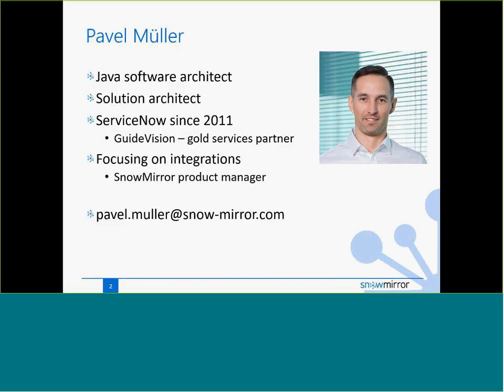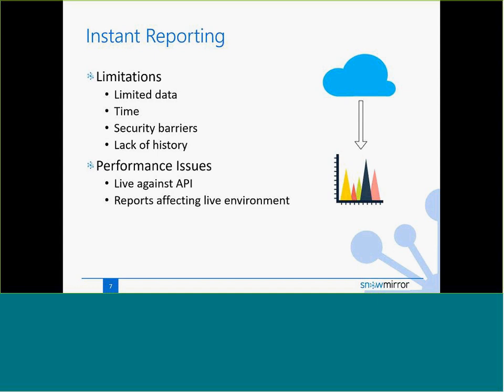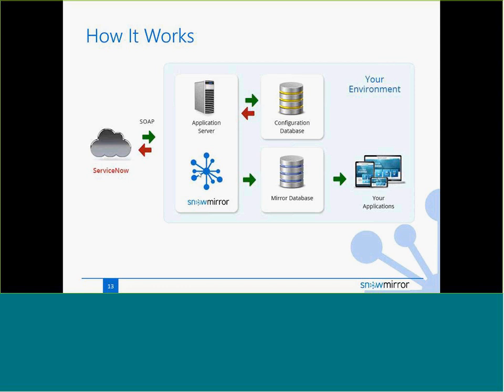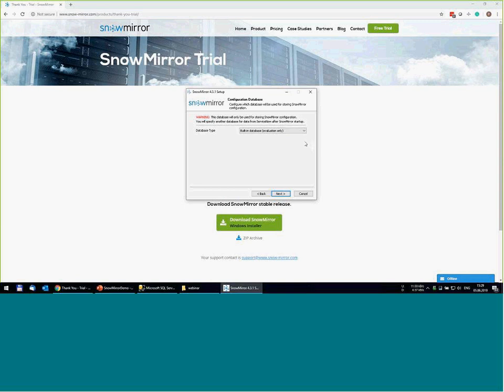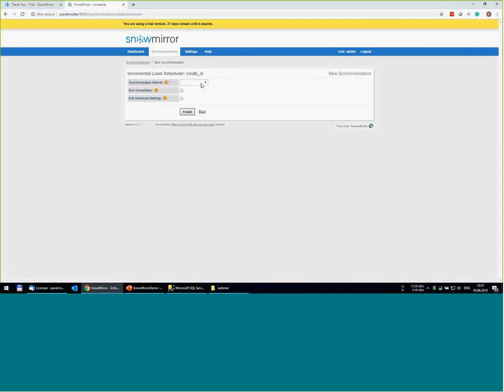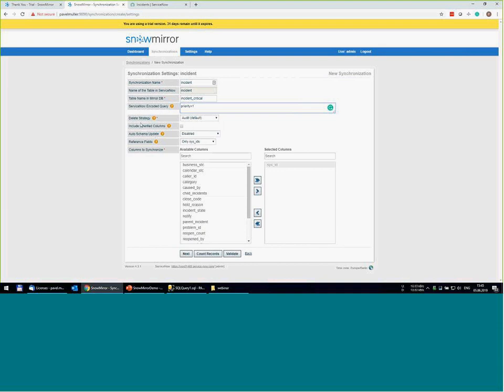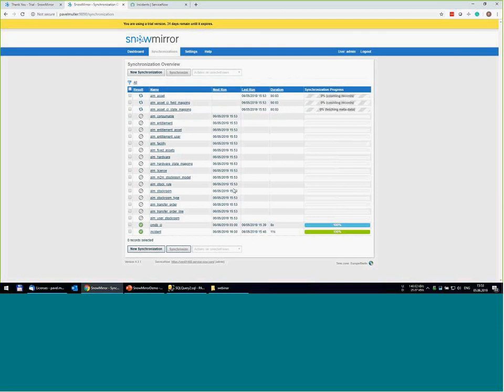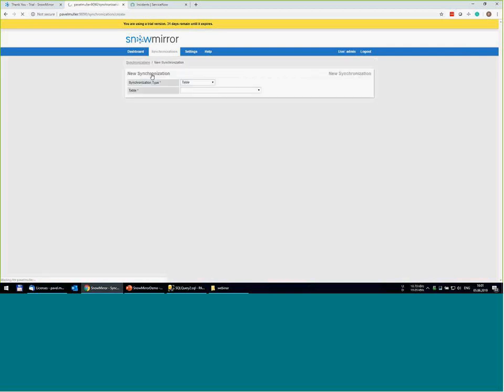Webinar: SnowMirror Demo 2019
Wednesday, June 5, 2:00 pm BST | 9:00 am EST

Join us for a webinar demonstrating how to build a ServiceNow reporting database on premise. We especially invite visitors from the SnowMirror booth at Knowledge 2019 in Las Vegas!

Learn the limitations of the native solution from ServiceNow, the ODBC driver, and discover why replicating data into a traditional database might be a better solution. See how to install and configure the SnowMirror replication software in a live demo.

Agenda
 - Why mirror ServiceNow data?
 - Use cases for a ServiceNow mirror database
 - Reporting best practices for cloud services
 - SnowMirror introduction
 - Installing SnowMirror
 - Replicating selected ServiceNow table